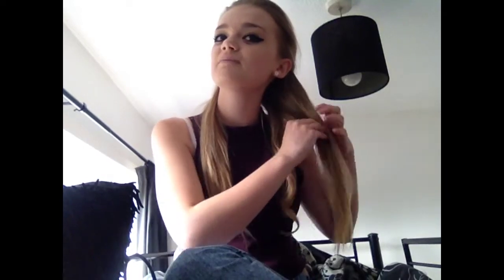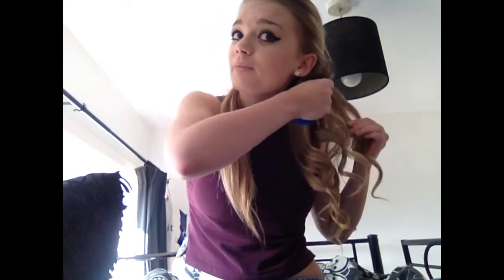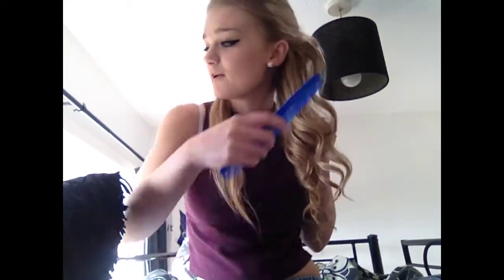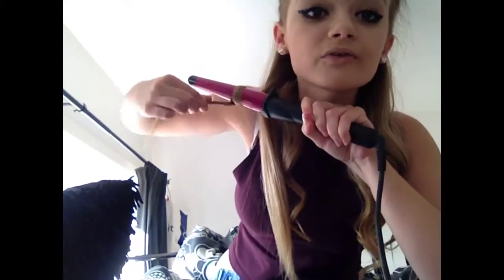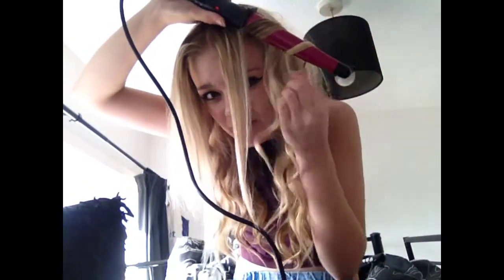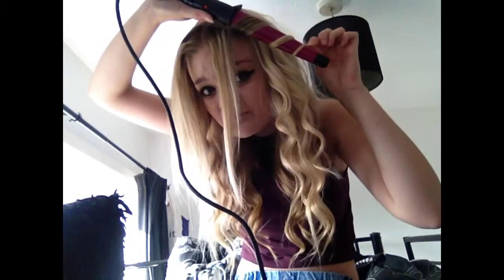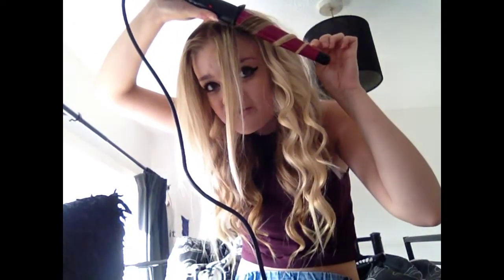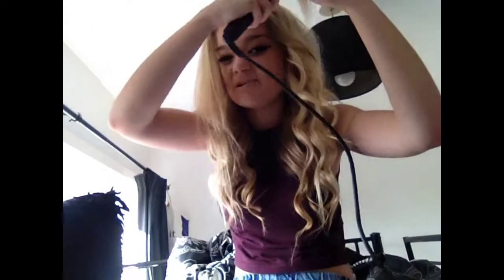How to do volumized, thick curls.